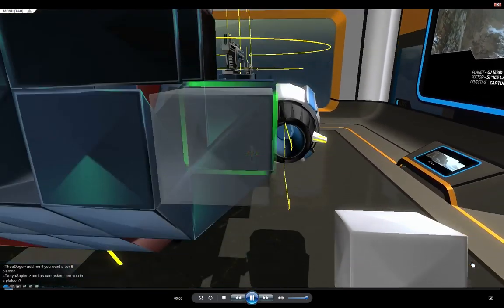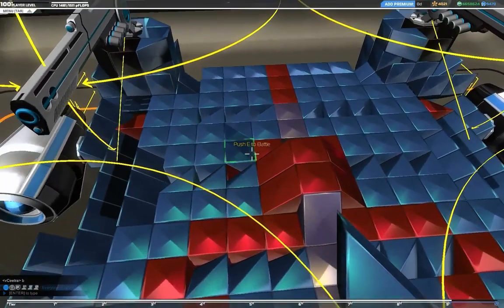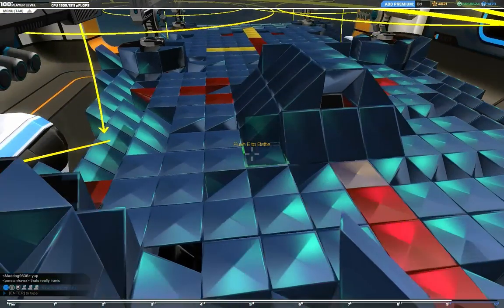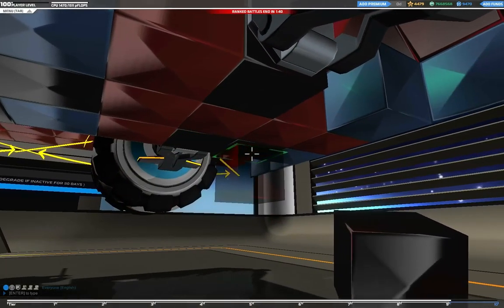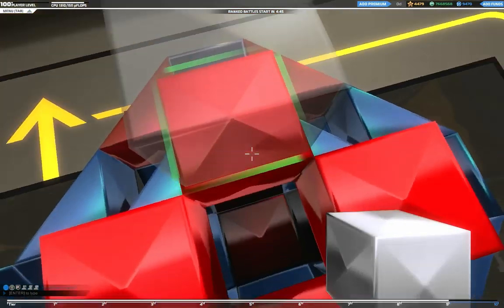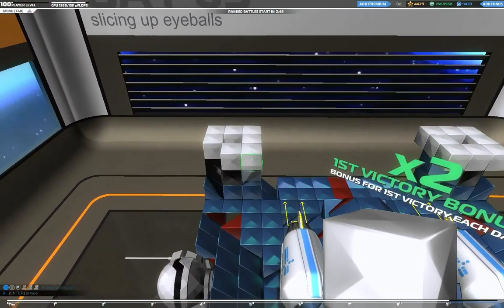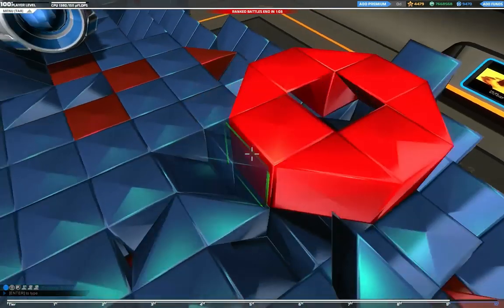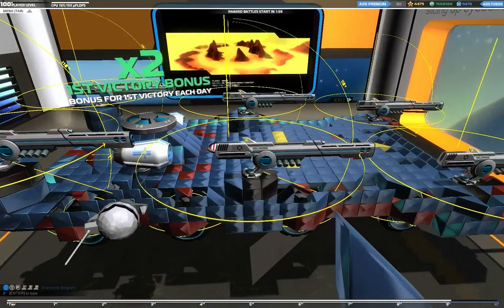Robocraft Engineering - T10 RailBed - part 5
I modify the gun mounts, add a second layer to the cockpit, and finish up with some thrusters and specials.